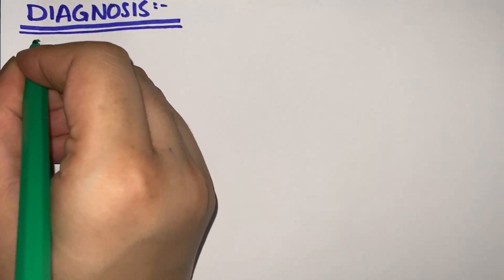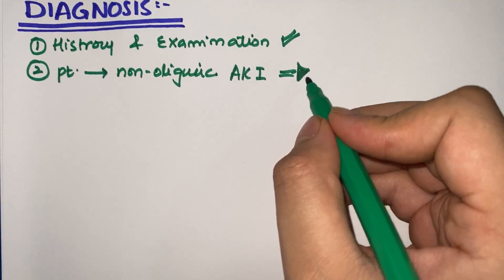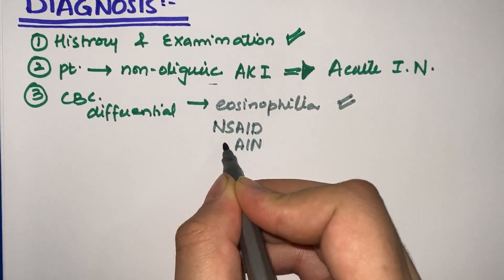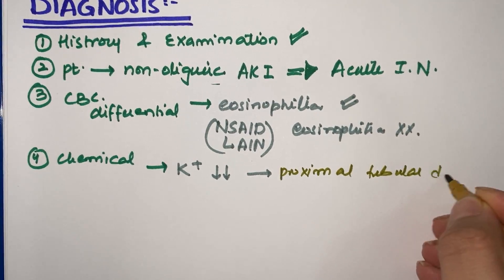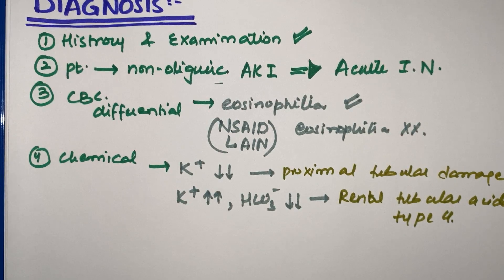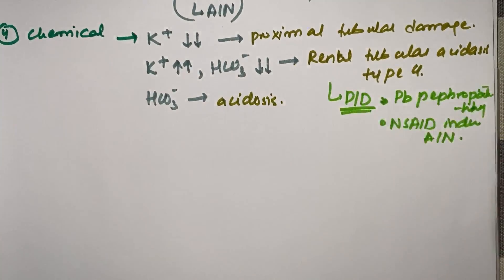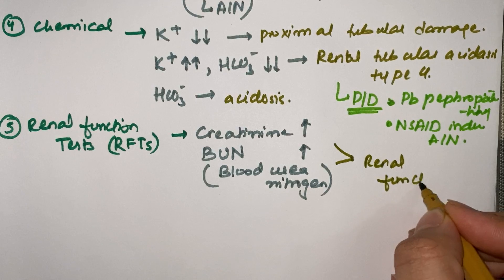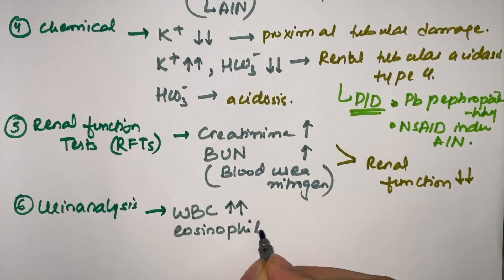DIAGNOSIS of acute interstitial nephritis | MEDICINE with DR SHAMAMA.